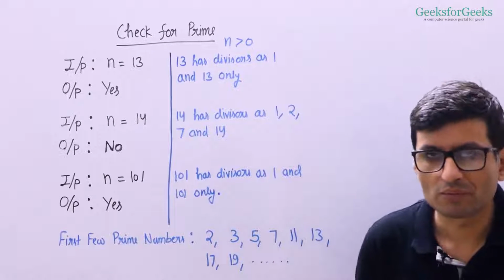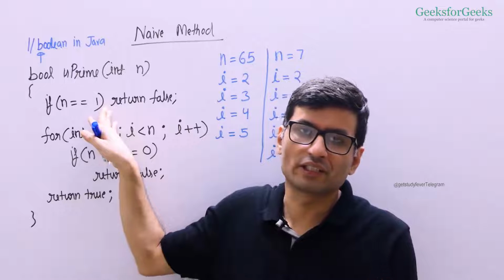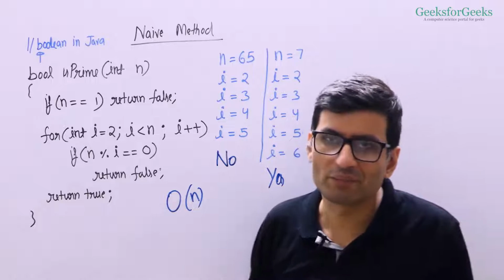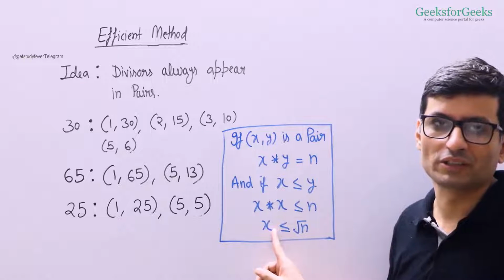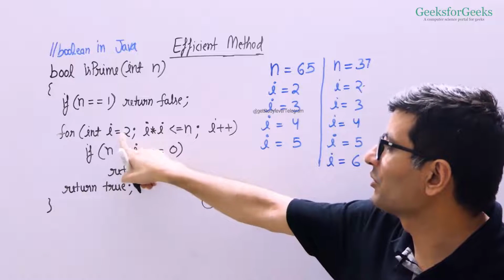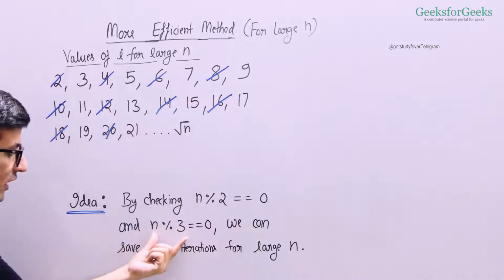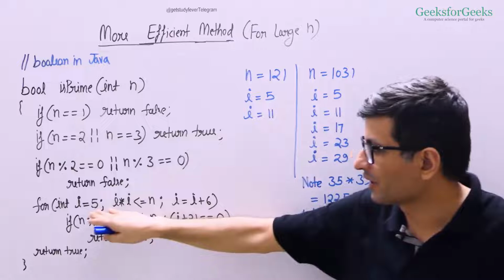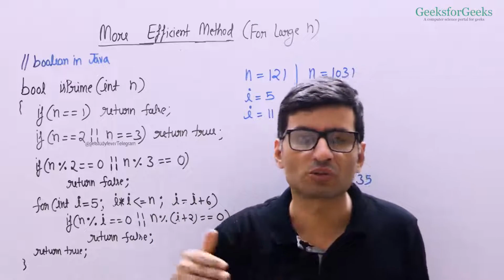08.Check Prime Number Efficiently | Best Method for DSA & Coding Interviews